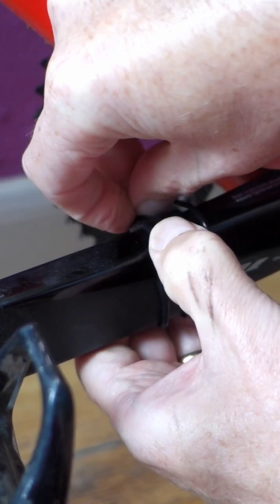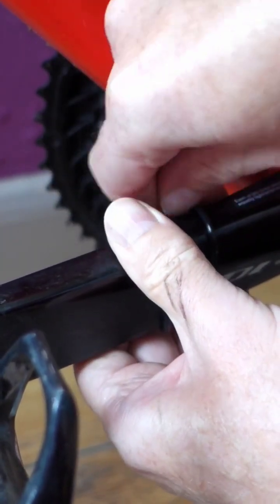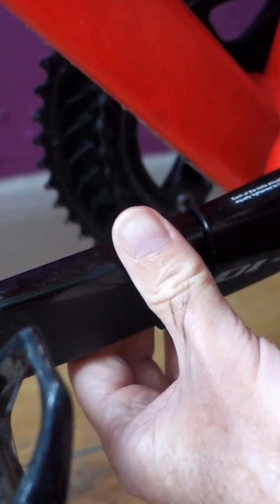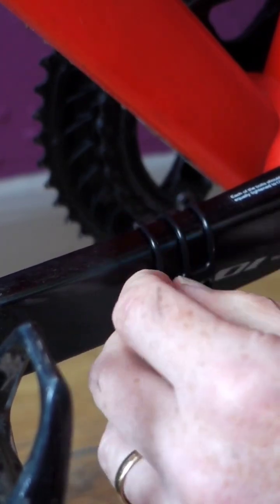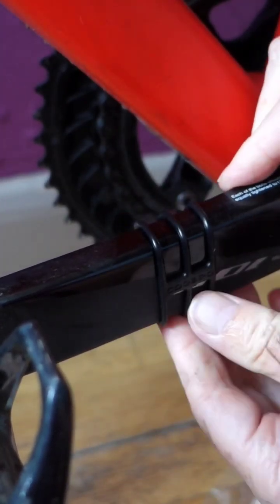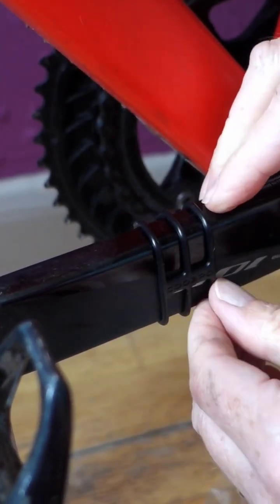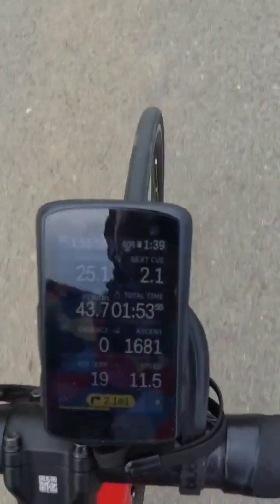Trying out a cadanse sensor from Coospo 😁 Plus discount code in full video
I have tested a few products from Coospo in the past. From cycling computers to heart rate monitors and recently a Speed sensor.  Like the speed sensor this cadance sensor is a new prduct from Coospo but is it any good ?